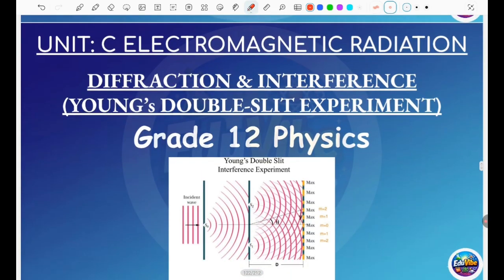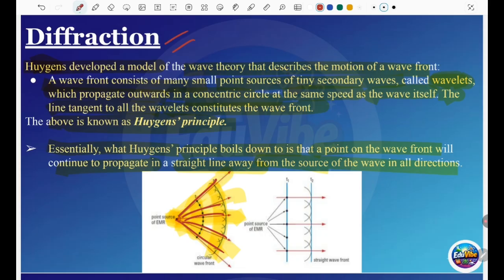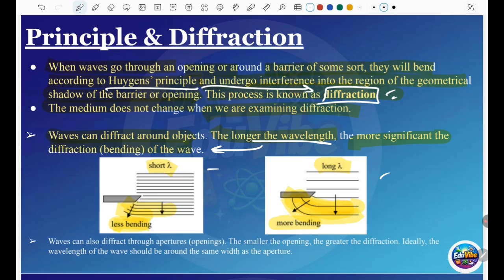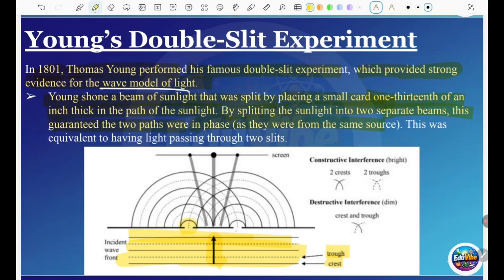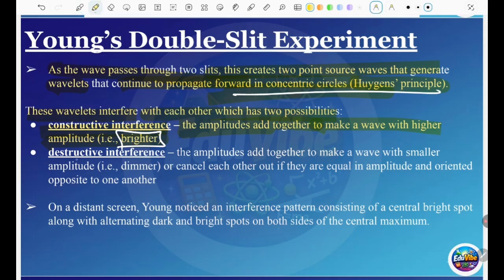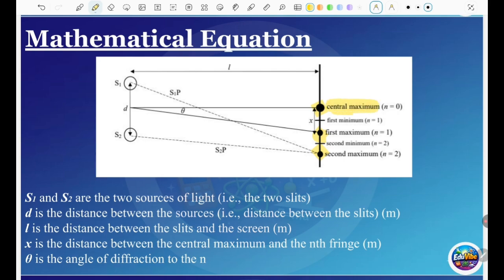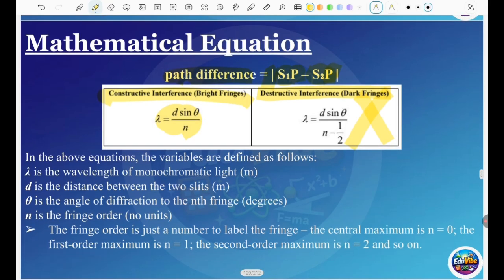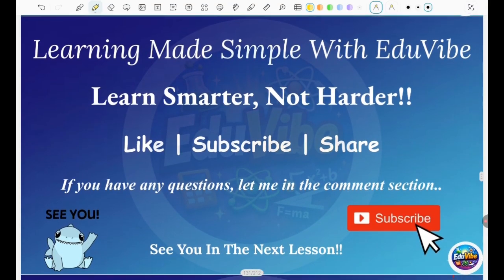Grade 12 Physics | DIFFRACTION & INTERFERENCE | YOUNG's DOUBLE-SLIT EXPERIMENT | UNIT: C | EDUVIBE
In this video, I explained all about the DIFFRACTION & INTERFERNCE including YOUNG's DOUBLE SLIT EXPERIMENT of Unit: C. Also, I solved some examples for more clarity of this topic...👍